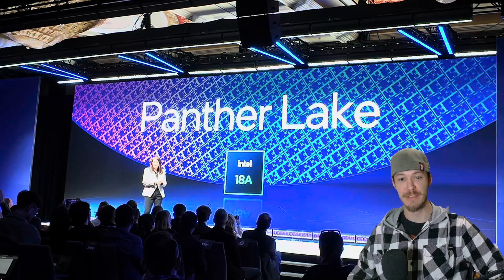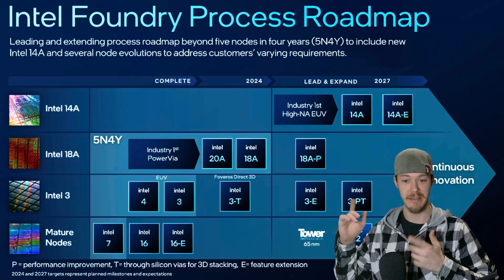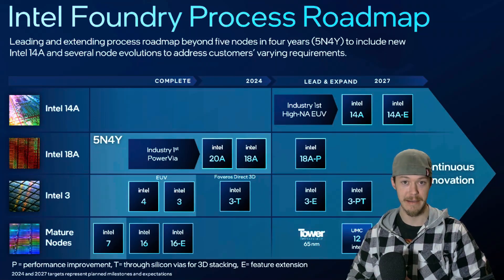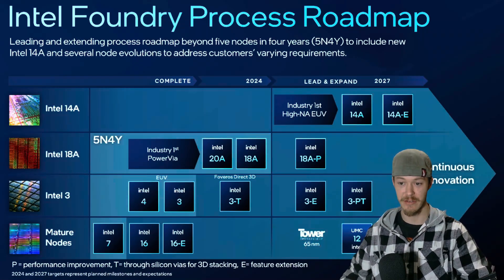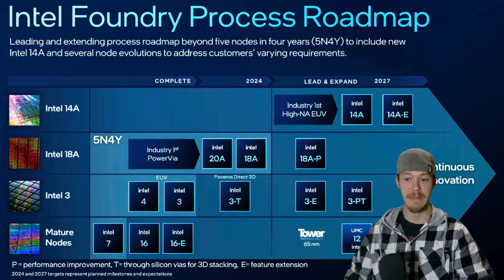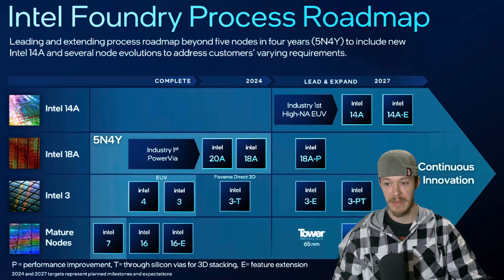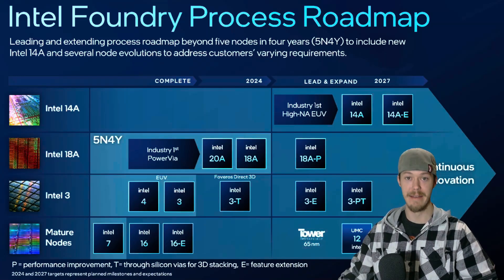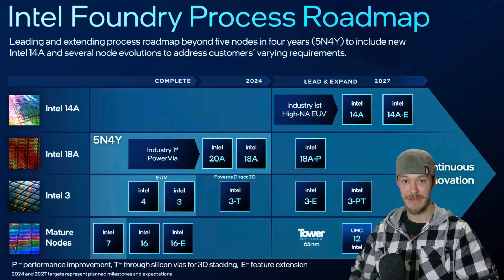🔥 Intel Panther Lake News 🔥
Intel just made a bold claim at the Intel Vision Conference—Panther Lake will combine the power efficiency of Lunar Lake with the performance of Arrow Lake and debut on the new 18A process. But can they actually deliver, or is this just another overhyped launch? 🤔

In this video, I break down:
✅ What Panther Lake is & why it matters
✅ Intel’s big promises and what “risk production” means
✅ How it stacks up against AMD Ryzen 8000 & Apple M3
✅ Whether you should wait or upgrade now!

💬 What do YOU think? Will Panther Lake finally put Intel ahead, or is it just another marketing play?